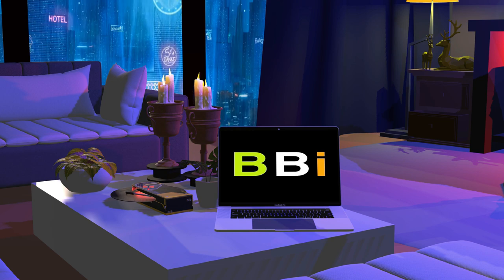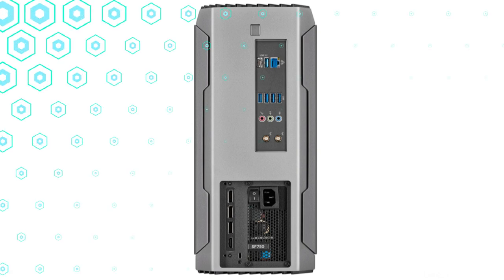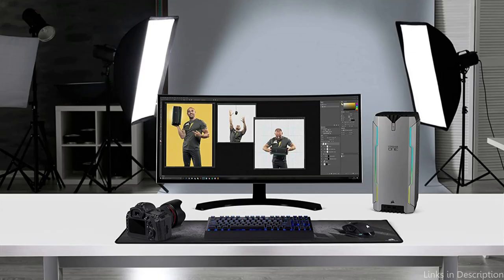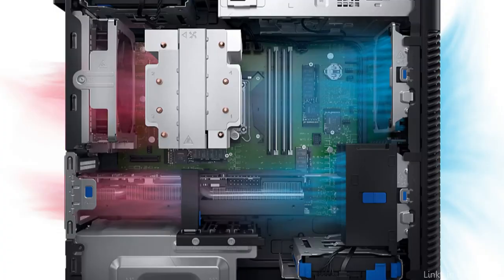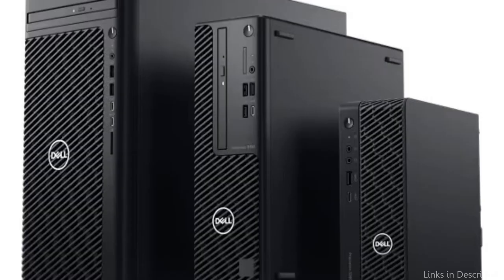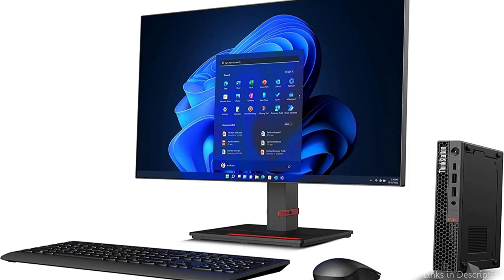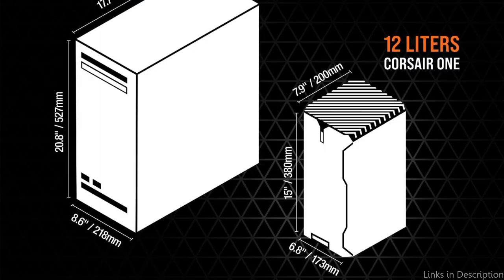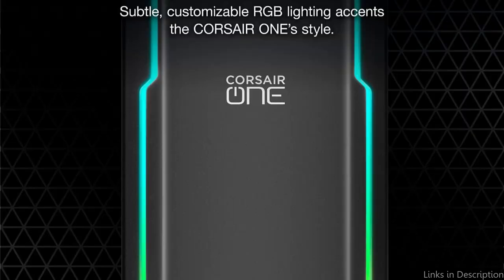Top 4 Best Workstation PC for 3D Rendering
Do you need a powerful workstation PC for 3D rendering in order to produce the most amazing and realistic images? Look nowhere else! The top 10 workstation PCs that are ideal for 3D rendering will be discussed in this video.

1. Corsair OnePro A200 workstation PC

2. Dell Precision 3660 Workstation PC

3. Lenovo Thinkstation P360 Workstation PC

4. Corsair One A200 workstation PC